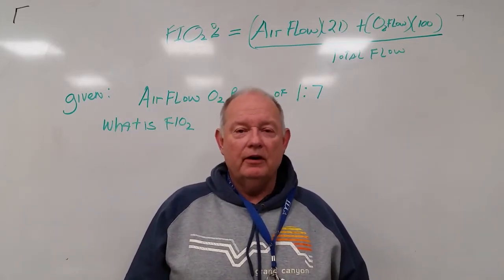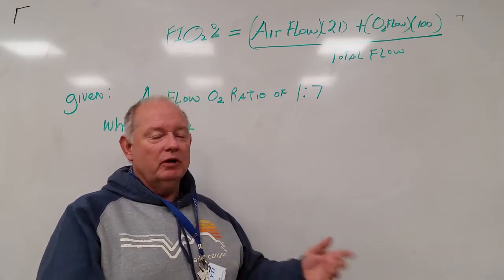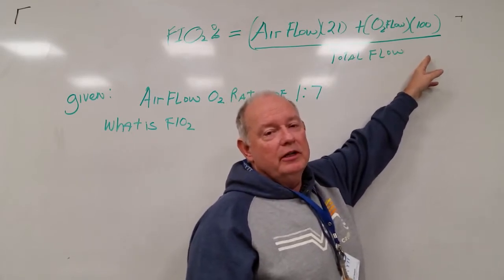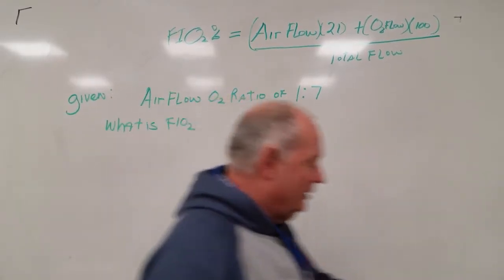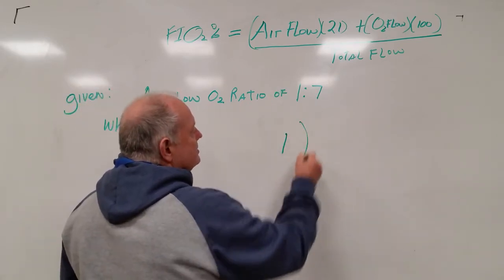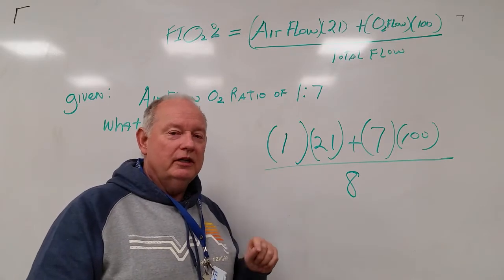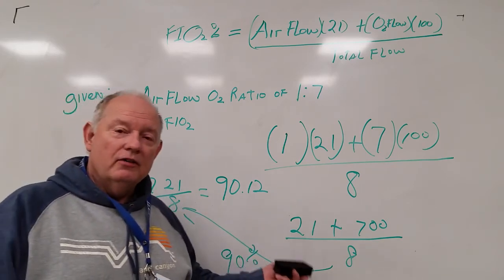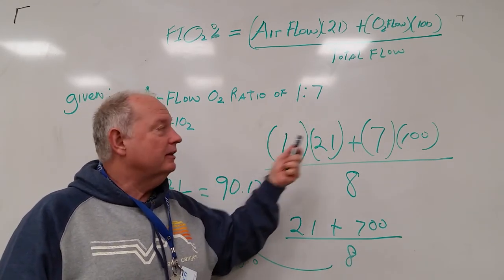Oxygen precentages from flow rates ,FIO2s from Liter flows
How do you calculate the precentage of OXYGEN  when give only the flow rates for air and oxygen